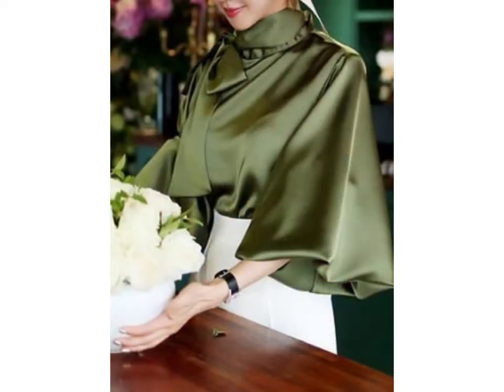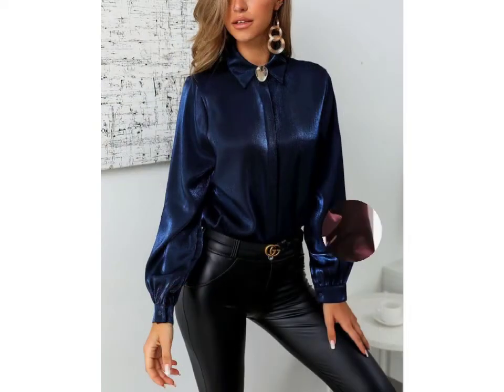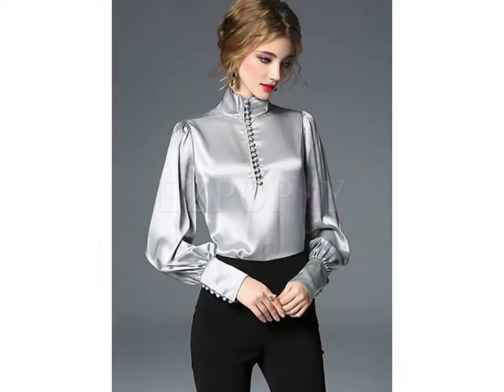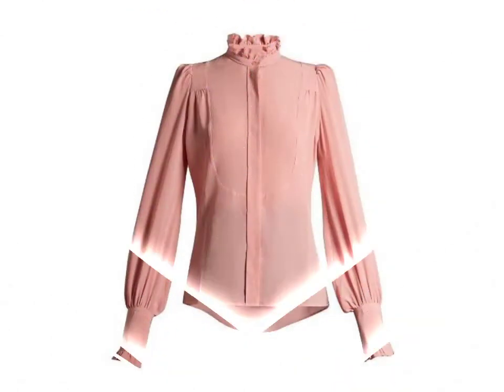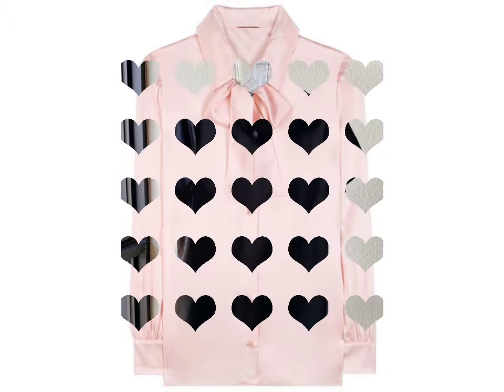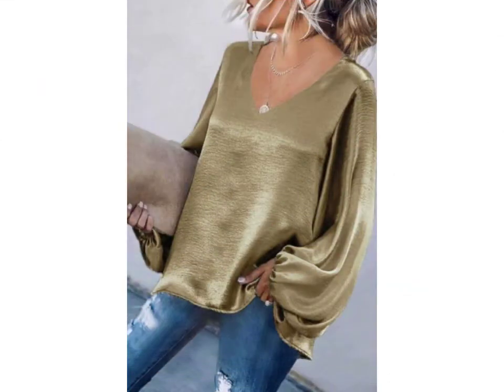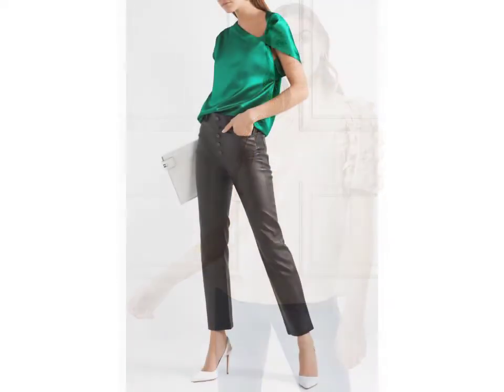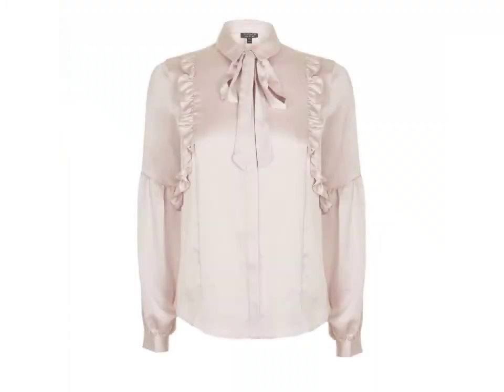Good looking and amazing satin tops blouses and shirts designs ideas